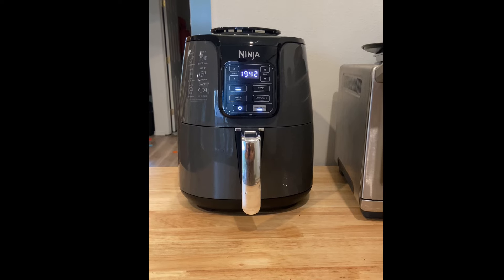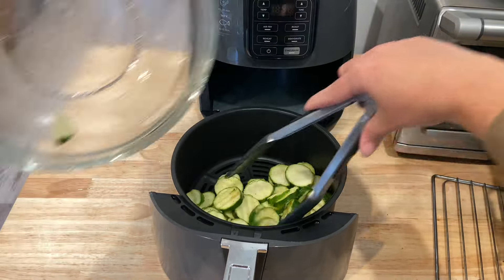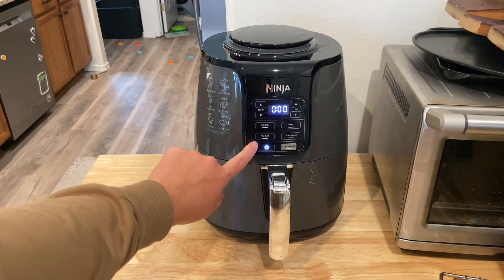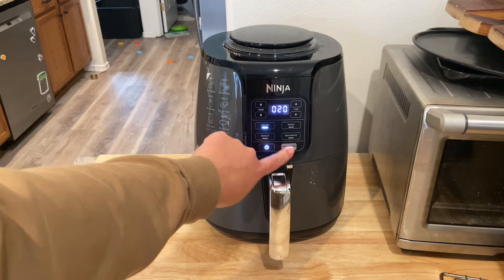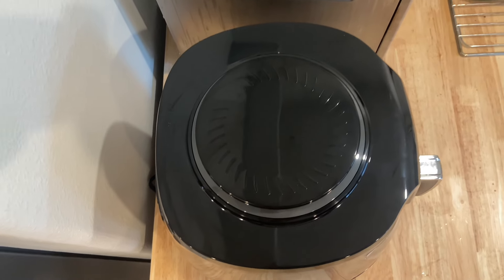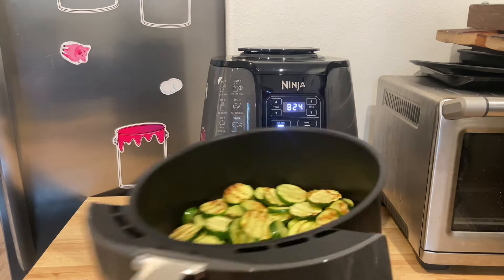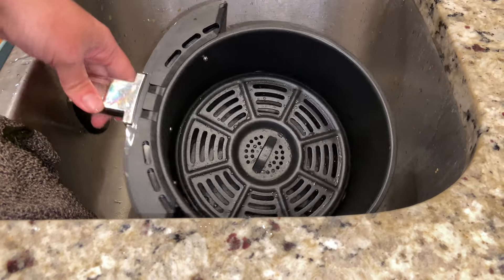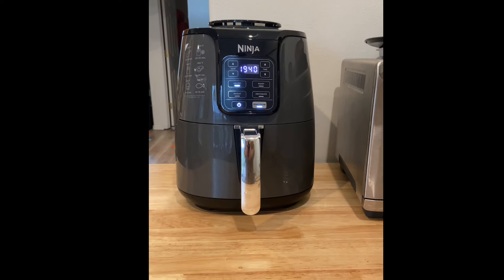Ninja Air Fryer For Easy Quick Meals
The Ninja air fryer is perfect for easy meals, sides and even desserts.